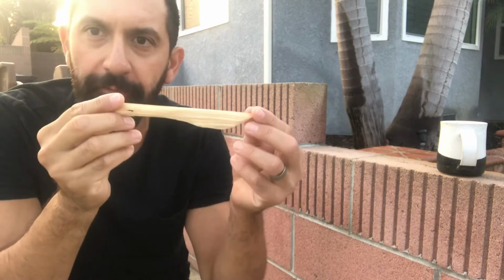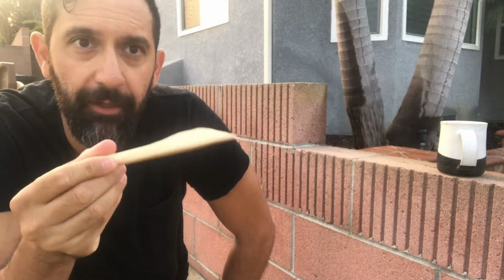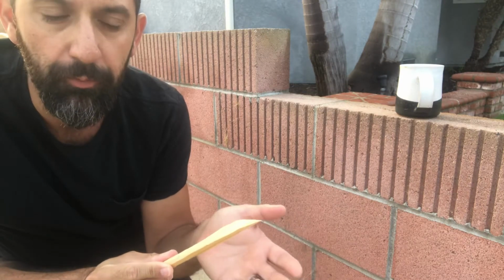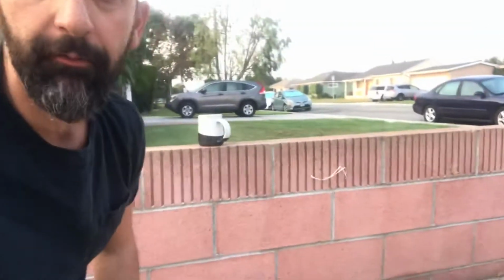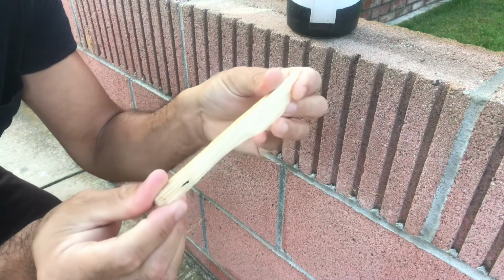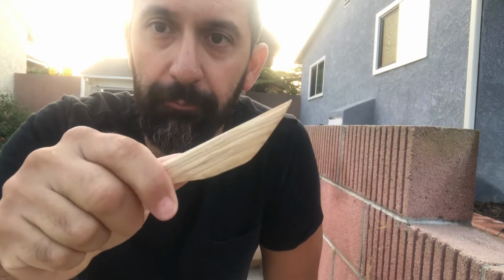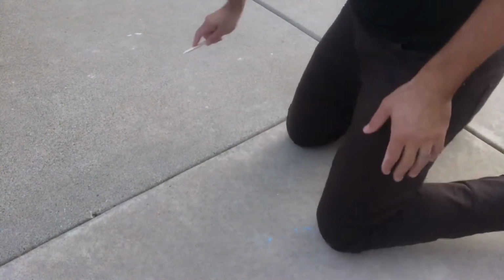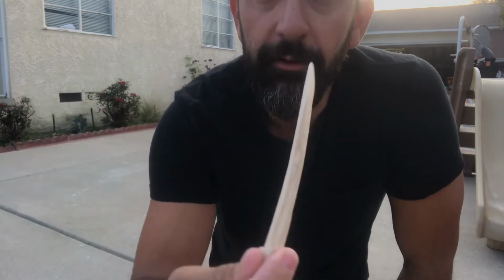Wood knife sanding